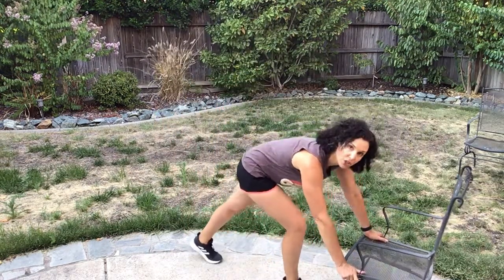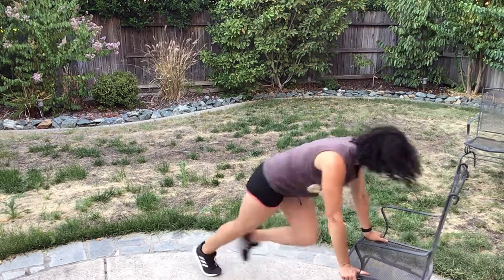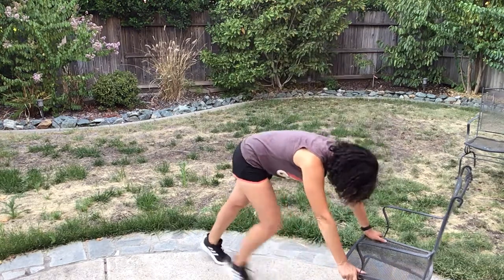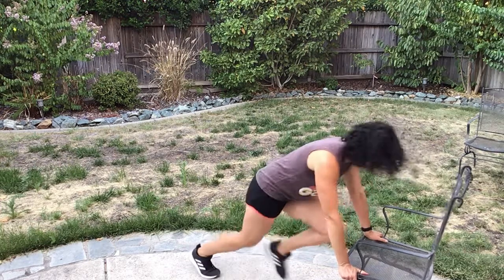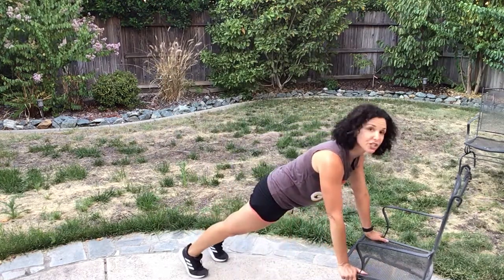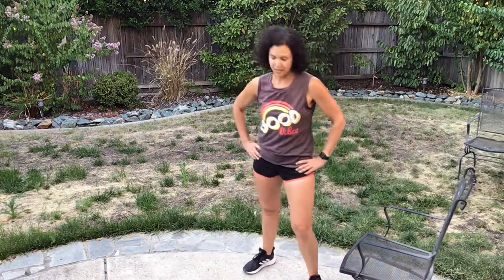Cardio Tabata Day 23 Fitbreak: 30 Fitbreaks in 30 Days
10 Minute Tabata Fitbreak:
Body positive, beginner to seniors, home-apartment-office friendly standing yoga practice.